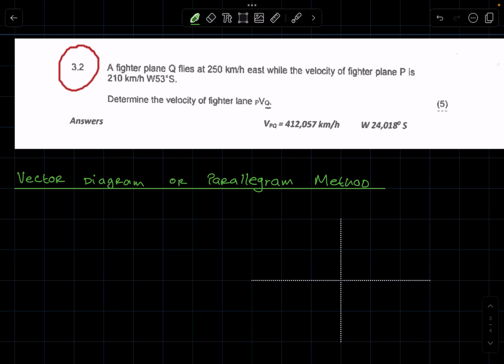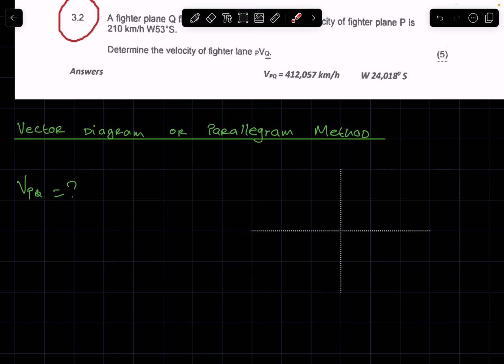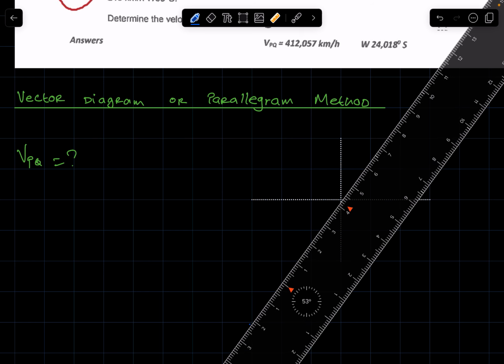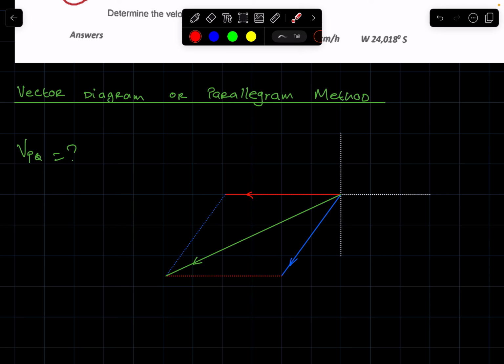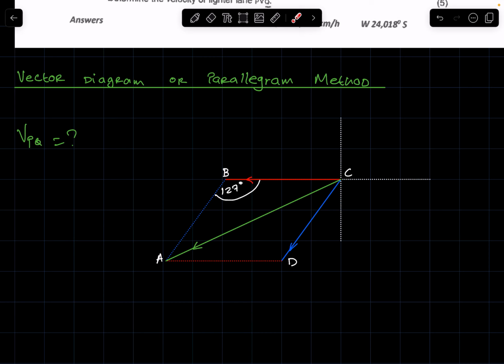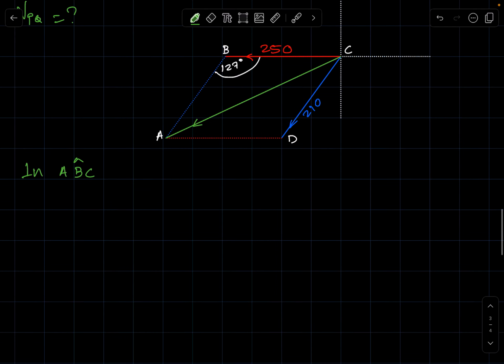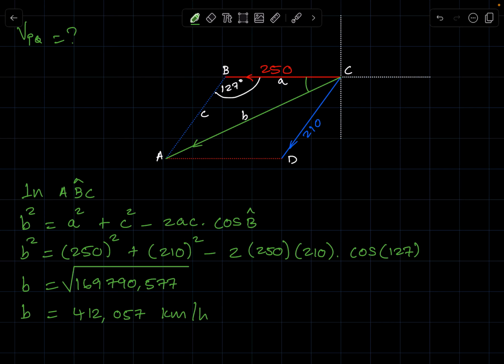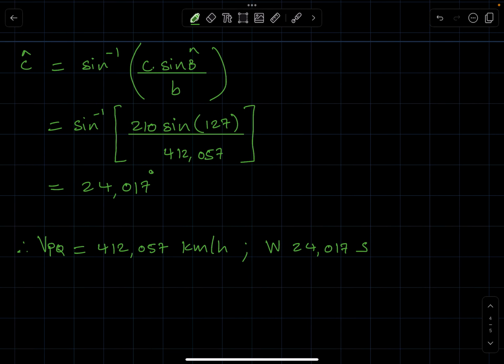Relative Velocity 5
Relative Velocity. We explore how we use the parallelogram method for problems based on relative velocity.
Kinematics
Relative velocity